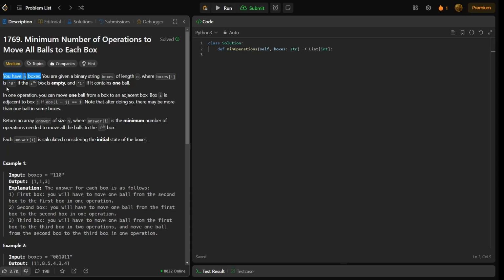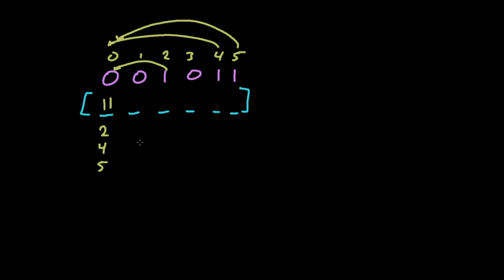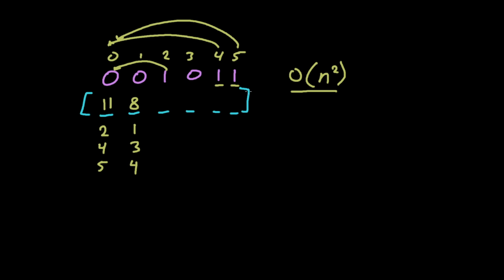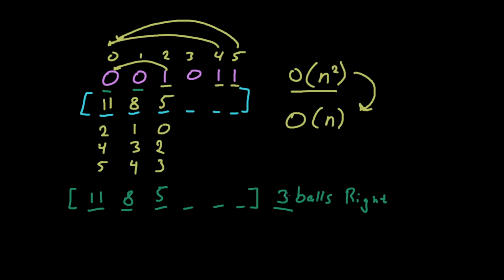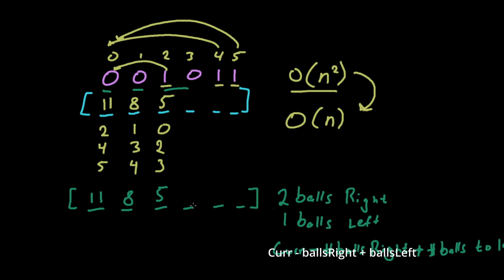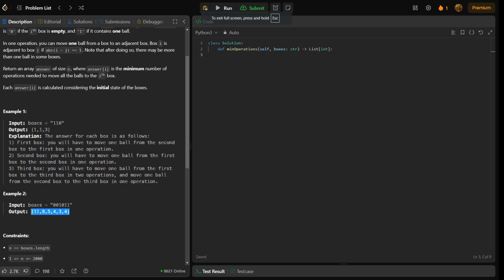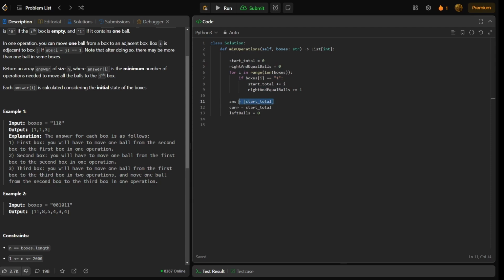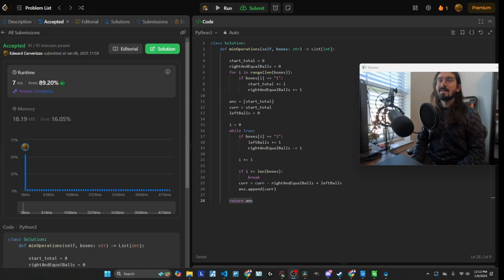Minimum Number of Operations to Move All Balls to Each Box -- Python || LeetCode 1769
0:00 - 0:42 Problem Statement
0:42 - 2:39 Understanding the Problem and Brute force O(n^2)
2:39 - 6:41 Intuition for O(n)
6:41 - 8:32 Coding
8:32 - 9:04 Concluding statements